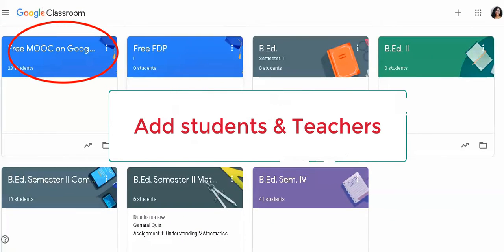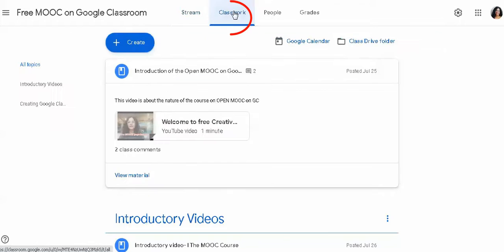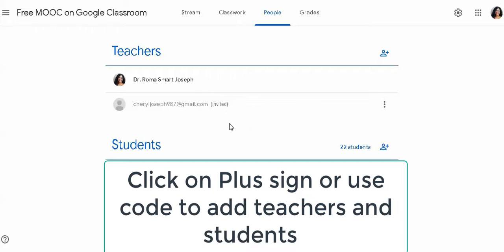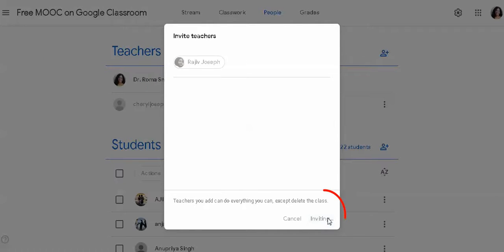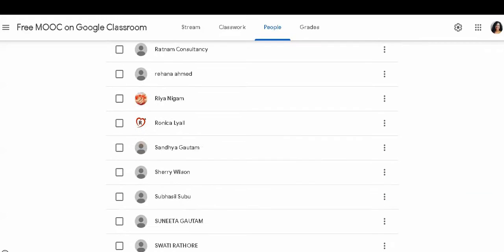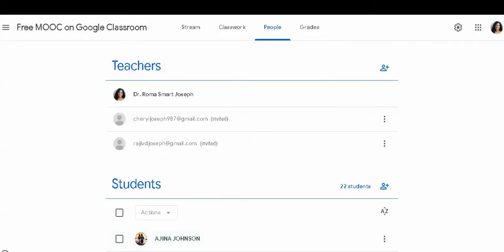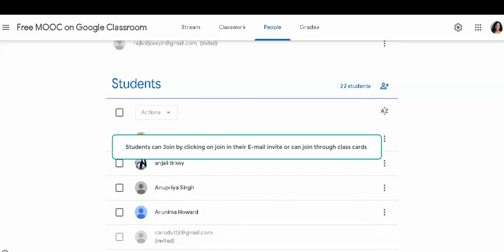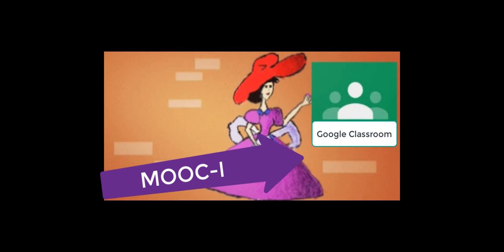MOOC I : Add teacher and Student to Google Classroom ( English)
Previous video
This is video 2 of MOOCI: Google Classroom
You are invited to join the innovative MOOC on google classroom.

 This innovative MOOC on google classroom is the part of a digital initiative to assist teachers and learners to use technology in teaching especially in the times of Covid-19 pandemic.

MOOC I: गूगल क्लासरूम में आप का हार्दिक स्वागत है सबसे बड़े, नवीन, रचनात्मक, और सर्जनात्मक MOOC में आपका बहुत-बहुत स्वागत है। पोस्ट देखते रहें, और निर्देशों का पालन करें। 1. दिए गए लिंक पर क्लिक कर के आप पाठ्यक्रम साइट पर जाएँ।
 2. निम्न लिंक पर क्लिक कीजिए और नामांकन फॉर्म भर कर आप इस कार्यक्रम में सम्मिलित हो सकते हैं।

4. अब गूगल कक्षा में शामिल होने के लिए कोड vnekcqe का उपयोग करें। 5.

15 अगस्त 2020 से सबसे बड़ा डिजिटल ऑनलाइन नवीन, रचनात्मक, और सर्जनात्मक MOOC शुरू होगा। तब तक आपको ऑनलाइन पाठ्यक्रमसाइट (course site ) पर जाने और Google कक्षा में शामिल होने का सुझाव दिया जाता है। आपके सुखद वो सर्जनात्मक अधिगम( सीखने) की कामना करते हैं।
The ongoing massive open online course will commence from August 15, 2020. I invite all interested ones to watch the videos and follow the links to be the part of this one and only innovative MOOC. Follow the given links Link for course • MOOC I : Google Classroom Objectives- To facilitate the use of Google Classroom in these unprecedented times of Covid- 19. Disseminate learning and creativity through innovative Massive Open Online Courses. To make Learning a joyful experience. Learning Outcomes After perusing the course an individual would be able to able to • Create and join Google Classroom. • Set Classroom themes • View announcements • Add topic and content to assignments • Share videos, links or images • Schedule assignments or announcements • Organise courseware • Create forms and quiz • Assess students • Use rubrics • Integrate certificate • Use Google Calendar • Export grades • Set permissions • Maintain Grade • Send parent summaries • Use Google Meet • Use Google Canvas and lots more… . Join the course now to be the part of this one and only lovable learning experience.